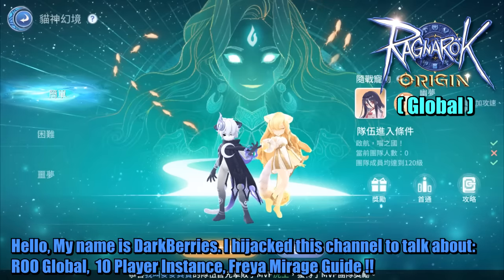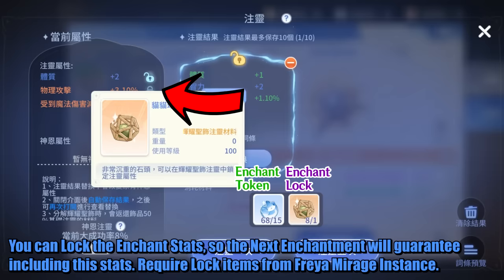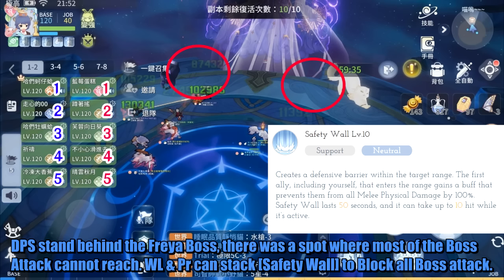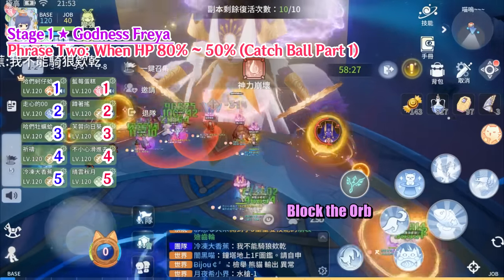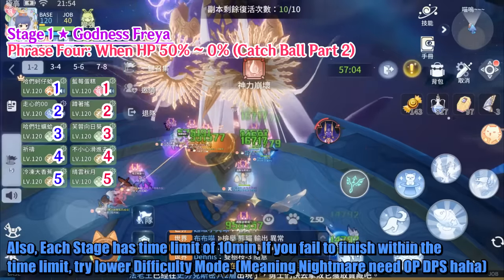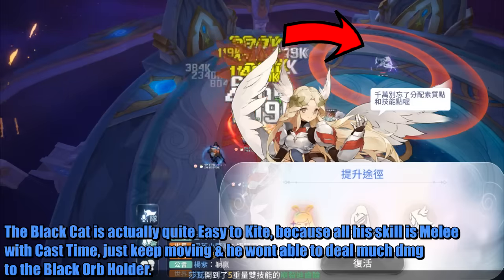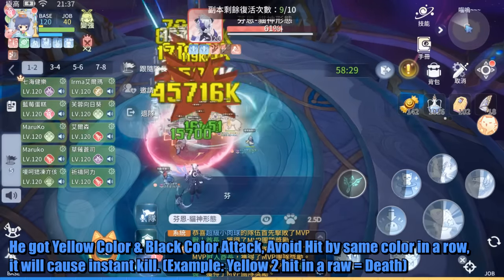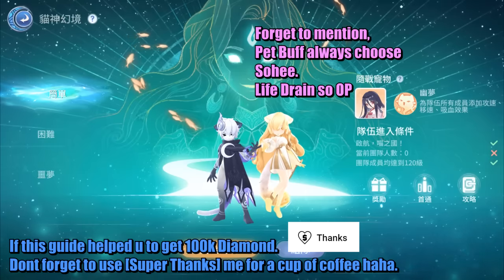Real ULTIMATE Freya Mirage Guide!! Trick & Tips!! [Ragnarok Origin Global]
Complete Guide for ROO Global, Freya Mirage, 10 Player Instance, with Card Setup, Boss Fight Trick Strategy Guide!!
You need to learn & understand how the instance mechanic works, or else Boss will force the Team Wipe Out.
After You learn the instance mechanic, next is to select the Game Difficulty depending on your Party's average Combat Power.

Oh Yeah, Dev has a plan to nerf Safety Wall so it cannot block most of the Boss Attack, if this happens, players need to dodge the skill more often, or higher combat power might required.

0:00 Intro
1:02 DA Accessory Explained
3:05 Stage 1 Freya
7:35 Stage 2 Finn & Iva
9:59 Stage 3 God Mode Finn & Iva
12:03 Claim Reward Explained
12:37 100K Free Diamond Event